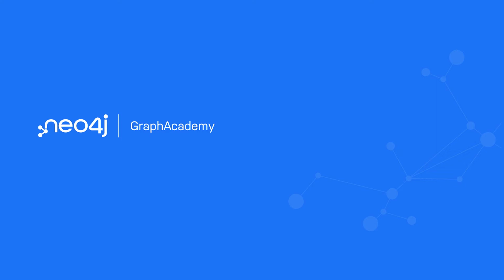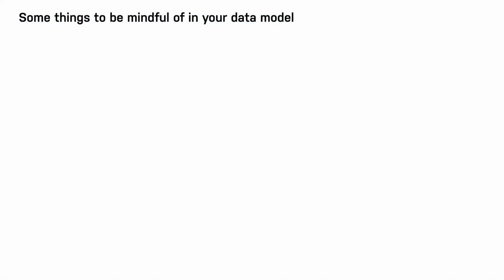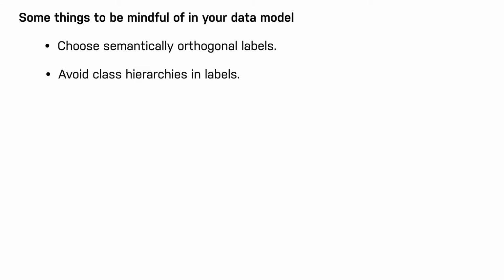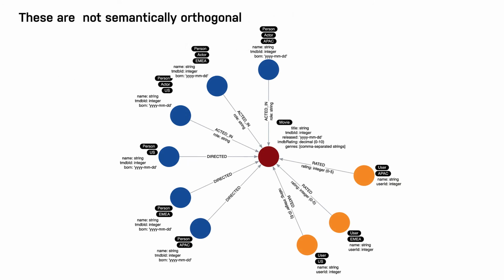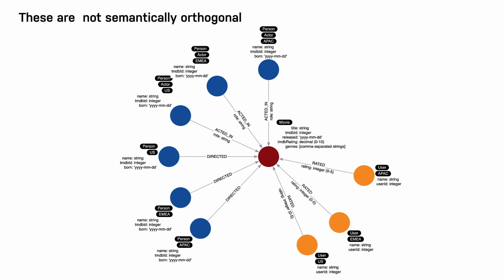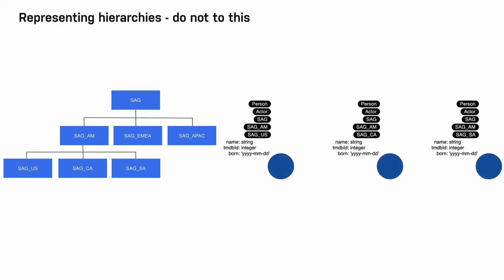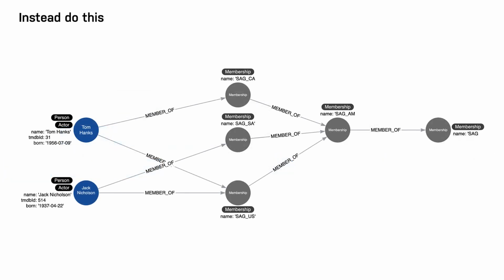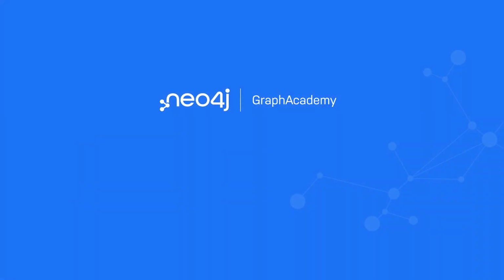Graph Data Modeling Fundamentals - Refactoring the Graph - Avoid these Labels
Learn about some thing you should not do when you create labels in the graph.